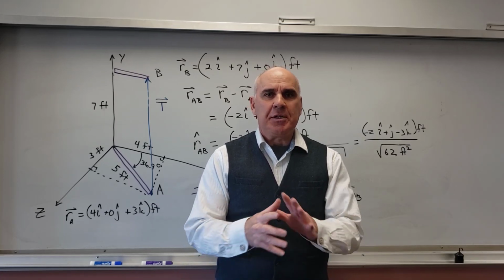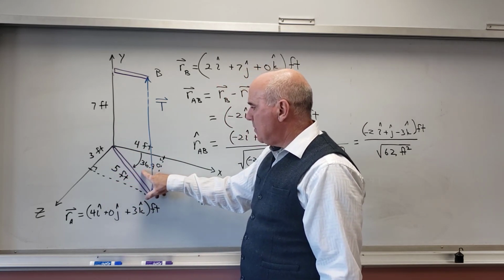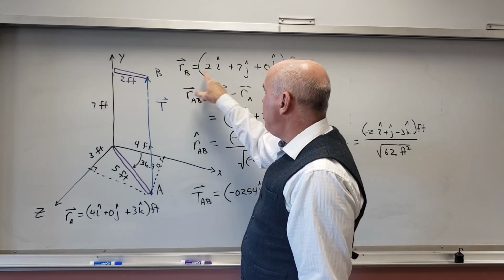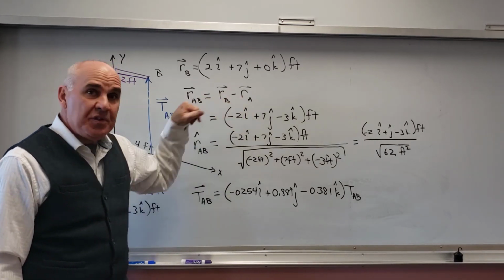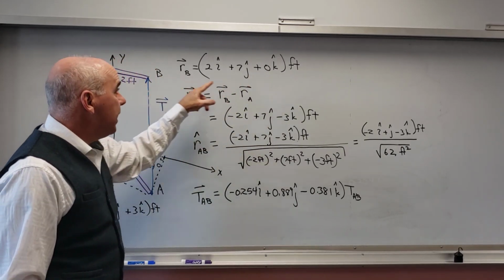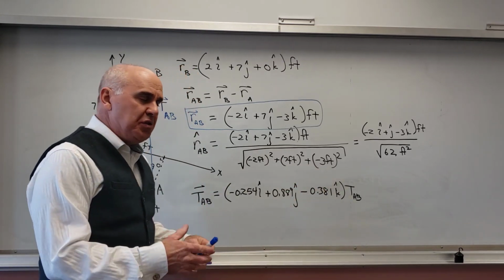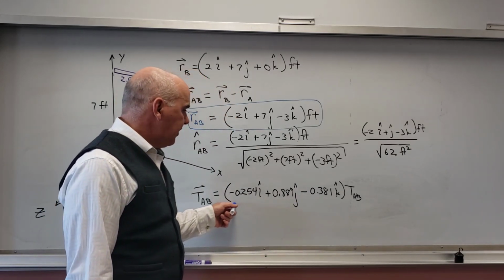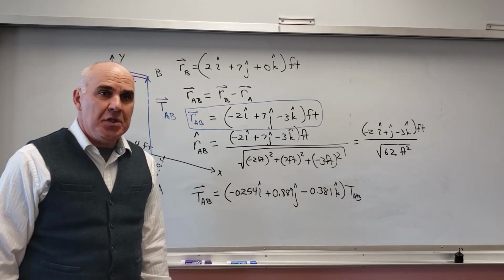Statics Forces F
In this video we look at the force vector of a single tension between two points.